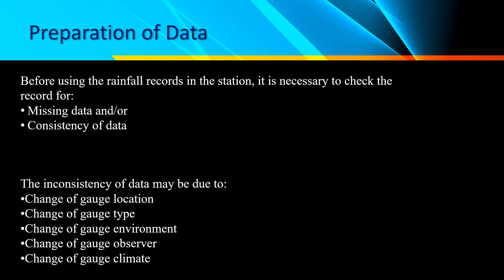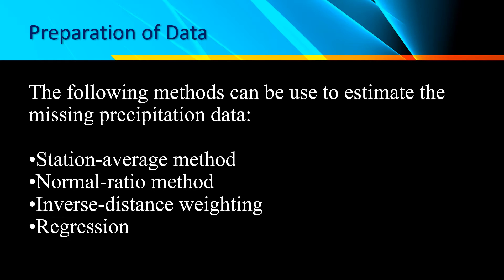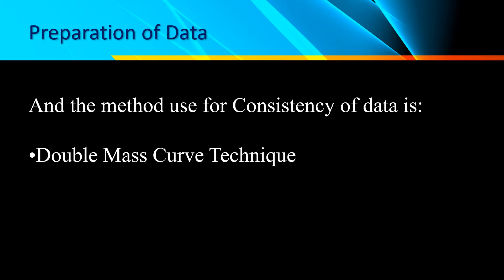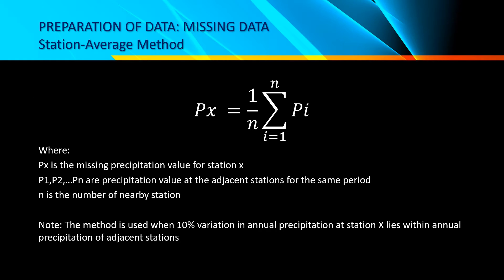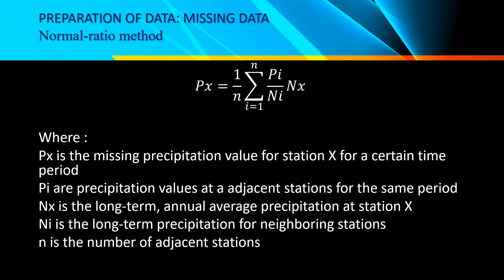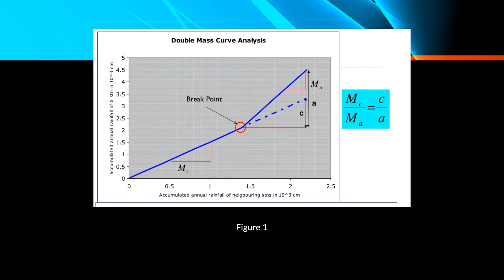Precipitation: Preparation of Data / Presentation of Rainfall Data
Prepared by: Joegimel F. Ramos
BSCE-3A